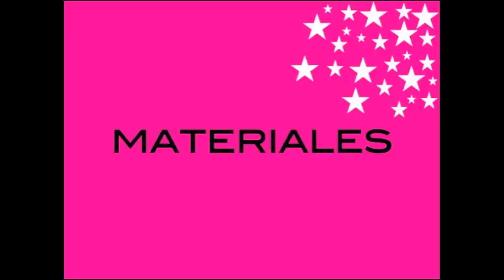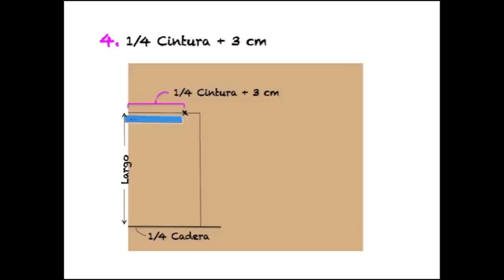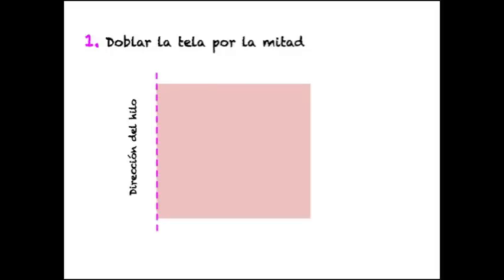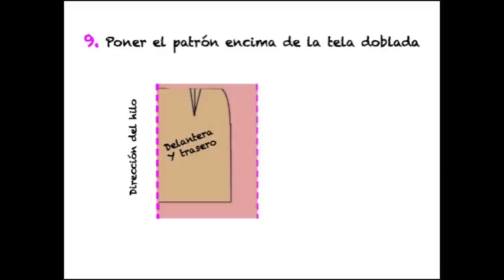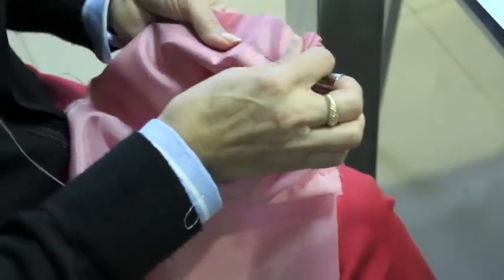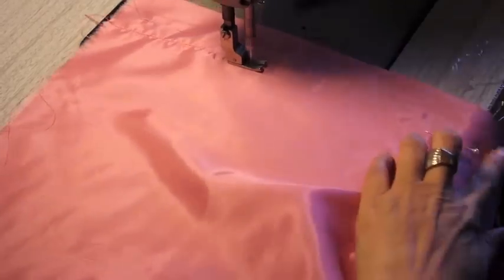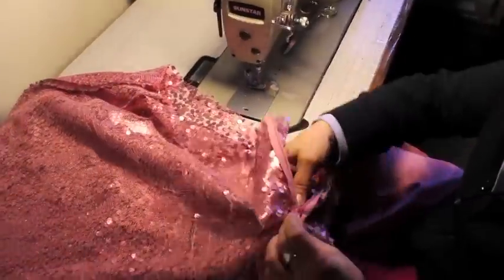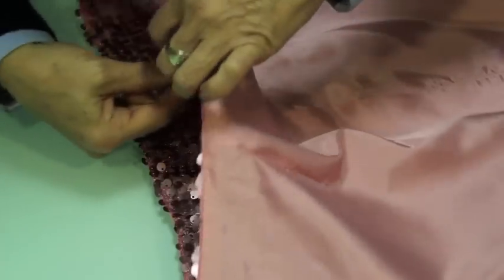Como hacer una falda para bodas y fiestas muy facil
Puedes ver más fotos del resultado de esta falda de lentejuelas

Hola a tod@as! Con este videotutorial puedes aprender como hacerte tu misma, paso a paso una falda de lentejuelas para bodas, fiestas o celebraciones. Se describen los materiales, como tomar las medidas, hacer los patrones básicos de la falda. Además en el blog: ‪ puedes encontrar trucos para combinarla con el mejor look, más fácil imposible!

He escogido esta falda porque es muy ponible con todo tipo de looks, pero además los brillos y lentejuelas está arrasando!

Blog de costura, manualidades y DIY. Aprende con video tutoriales todos los pasos para hacer y coser ropa a la moda y modernos DIY.